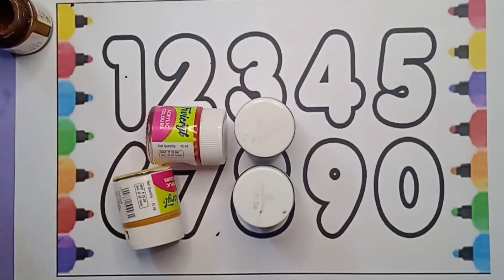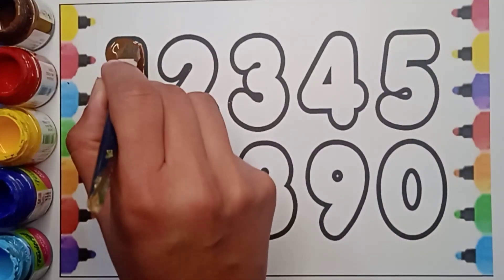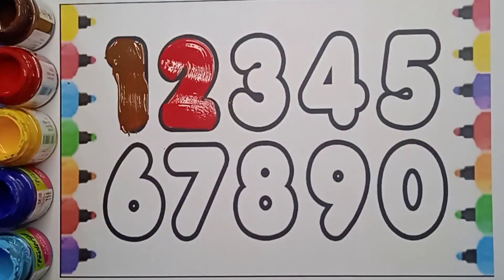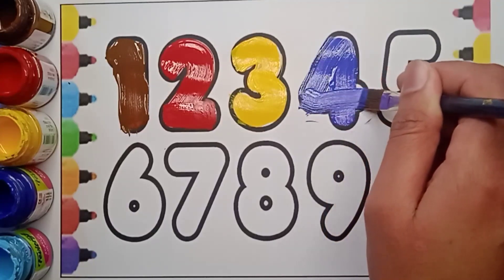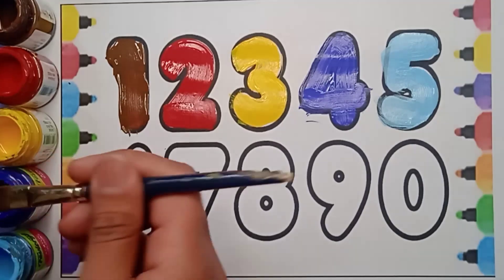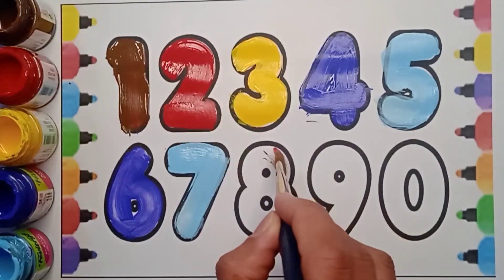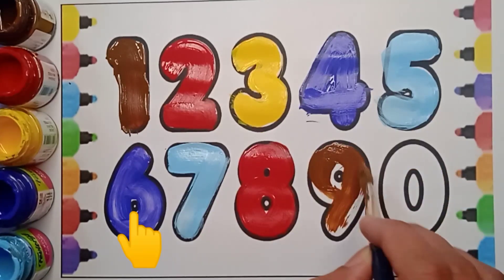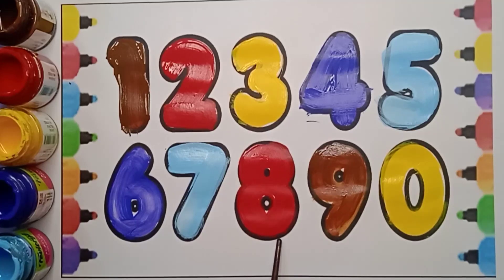1234 Learning Numbers | 123 song | 12345 counting for kids | write numbers 1-20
1234 Learning Numbers | 123 song | 12345 counting for kids | write numbers 1-20 | 1-20 numbers, kids

Your query

counting songs
counting numbers for kids
1-10 counting in English
counting 1-10
123 writing for children
learn numbers
learn numbers
song 1-30
learn numbers
learn colors
123 counting
1234 song
12345
number songs
number songs
number 1-100
numbers for kids
12345 rhymes
12345 kids songs
123 counting for kids
123 counting song
123 song
1 - 10 numbers
numbers recognize
how to write 1-100
numbers 1-100
abc 123
1234 Numbers
1234Number for kids and toddler
Counting Numbers
1-10 Numbers song
Write number
123 Number Counting
Counting 1-10 Numbers
Coloring
123 learning for kids
write and learn number
123 Number Counting
123 Numbers
123 learning for kids
Counting numbers
learning numbers
Learn colors
poem
videos
for kids
cartoon
123
for toddlers
nursery
videos
nursery rhymes for kids
english speaking
school
preschool
learning
education
learn
teaching
students
teacher
numeral
123
ginti
12
 one to hundred
counting 12
123 123
1 to 100
one two three
one two
123 song
123 counting
123 for kids
write number
number names
read numbers
for toddlers
for baby
for babies
for kids
for kindergarten
for children
for child
12345 kids song
12345 rhymes
cartoons
cartoon
videos
song
learning
rhymes
nursery rhymes
poem for kids
hundred
education
colours name
numbers
number counting